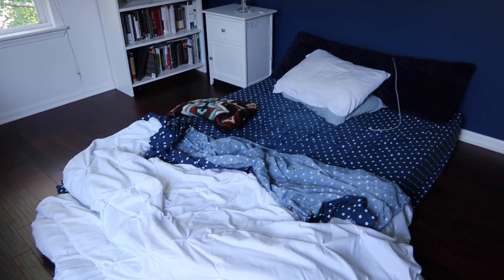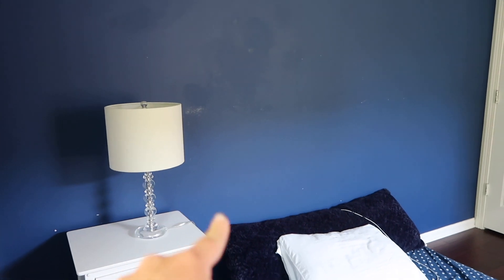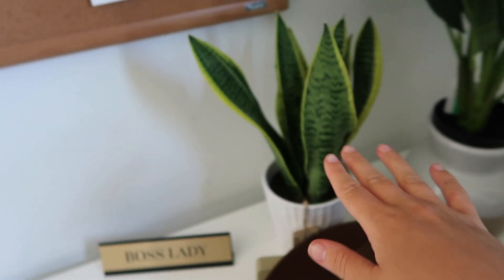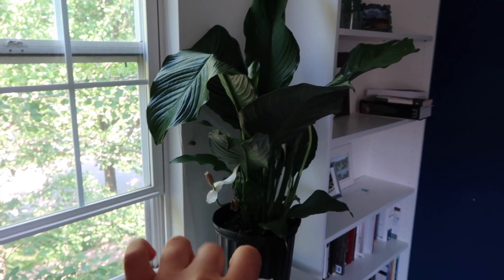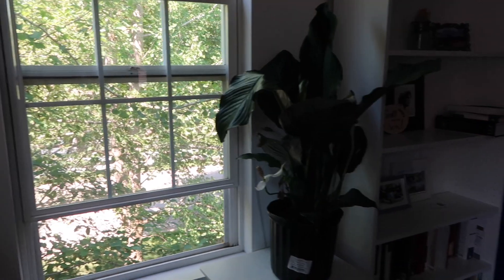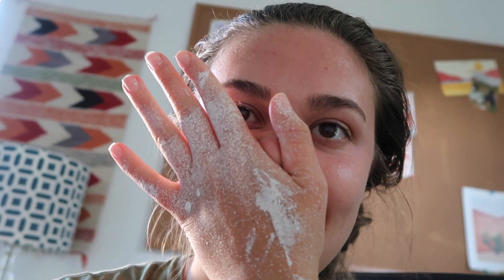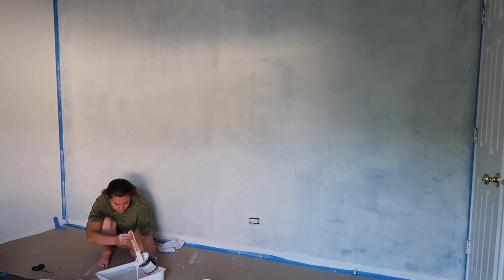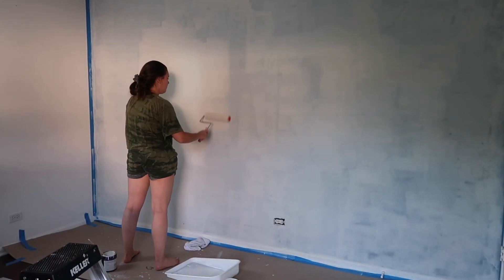ROOM RENOVATION VLOG - Quarantine made me do it!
Hey Friend!
Here is my room renovation vlog! I painted the navy blue wall in my room white! I will hopefully film a room tour soon! The goal of my room is to have a studio during the day and a room at night :) I am getting closer to my goal and also continuing to declutter and minimalize!

AMAZON STORE: